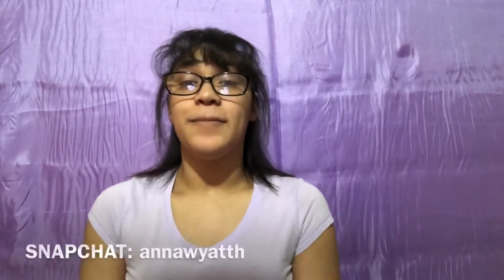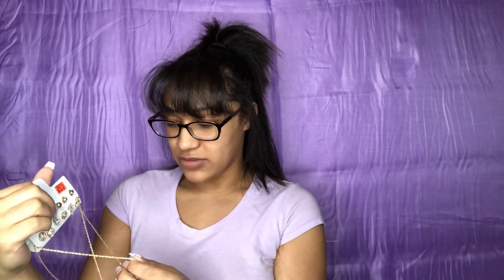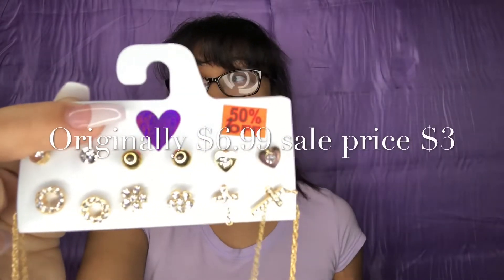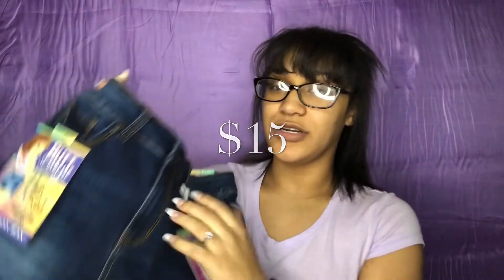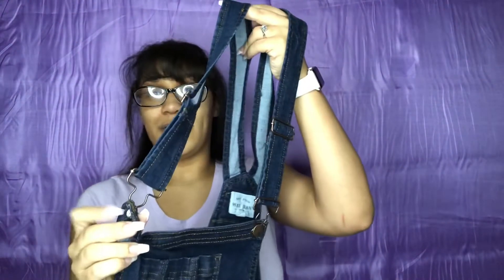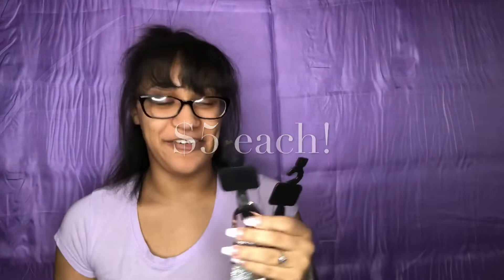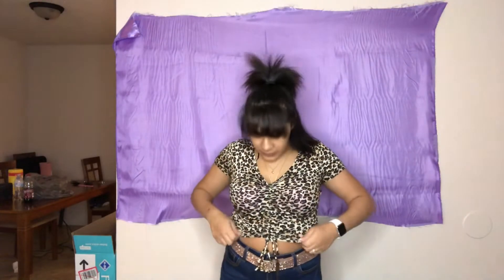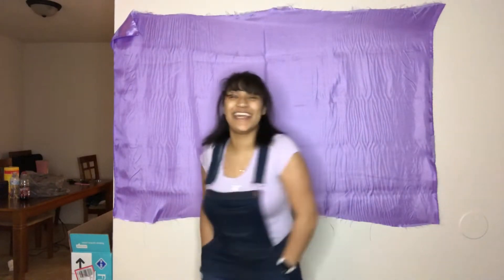Rainbow Clothing Haul!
My first clothing haul!! I hope you guys really enjoyed this because this was fun to make!